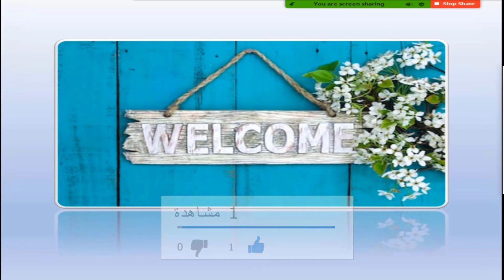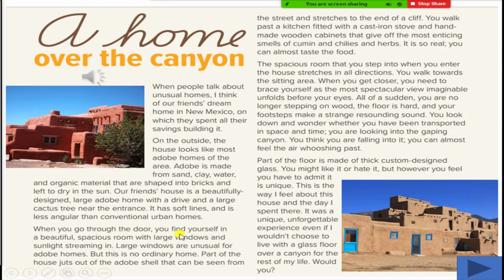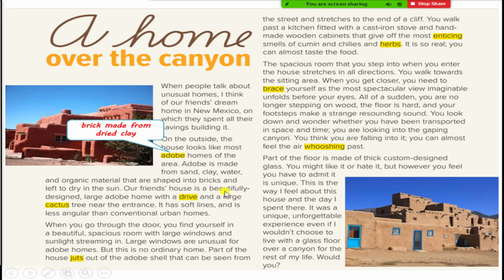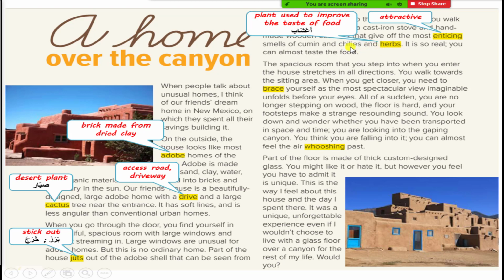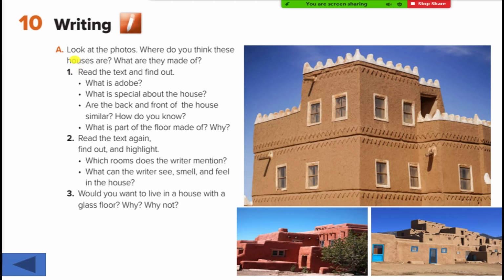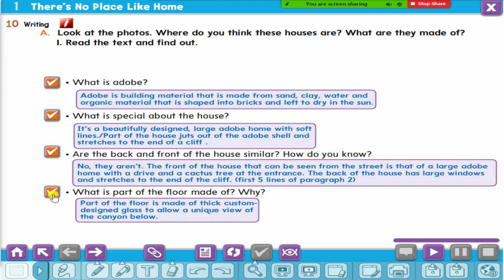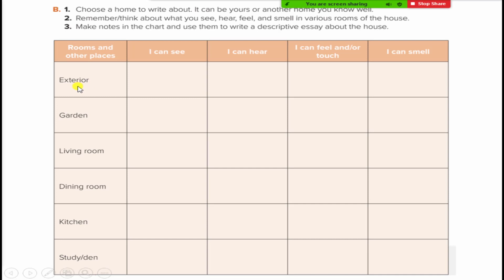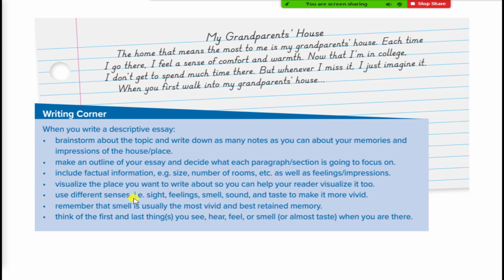Mega Goal 4 1 There’s No Place Like Home 10 Writing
1 There’s No Place Like Home
10 Writing
Student book
كتاب الطالب صفحة 14-15
محادثات بالانجليزية
تعلم الانجليزية
تعلم اللغة الانجليزية من الصفر حتى الاحتراف
English tutor
grammarly office
listening ears
listening to English
Learn English
Mega Goal
Super Goal